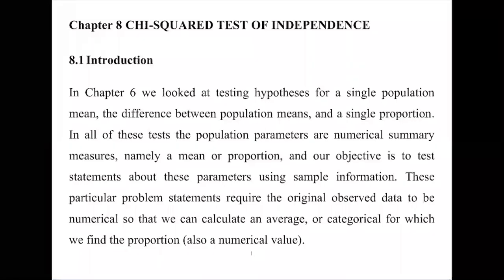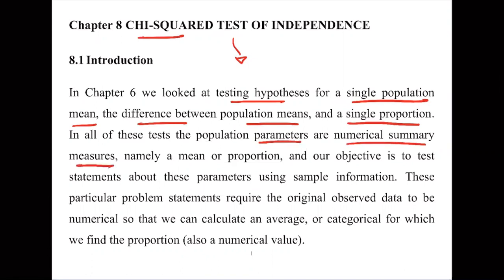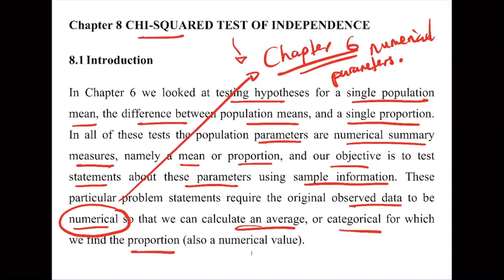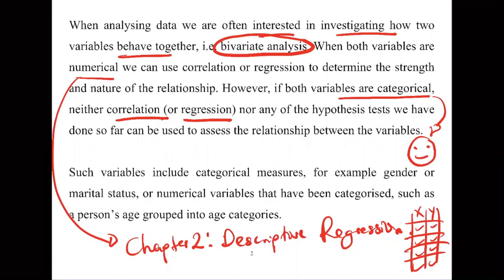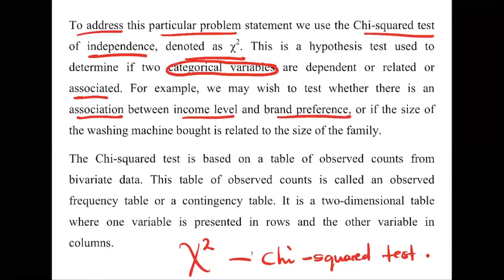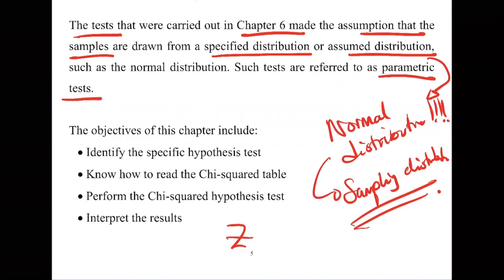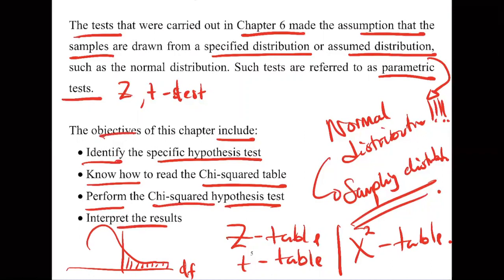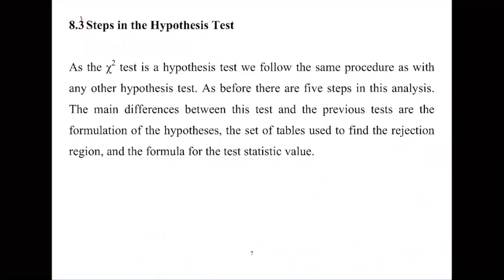Chapter 8 a - Chi-Squared Test - Introduction